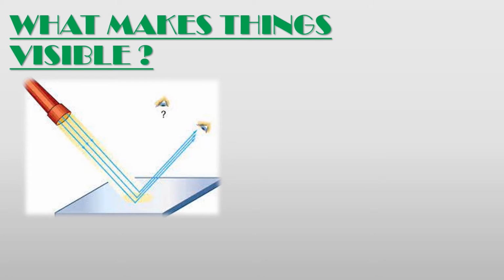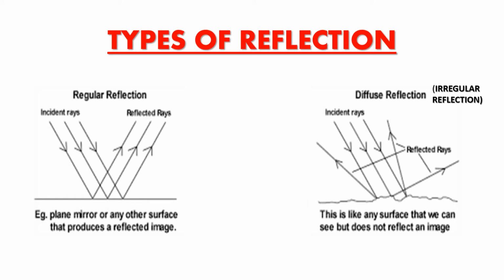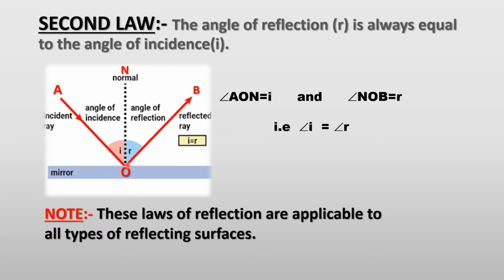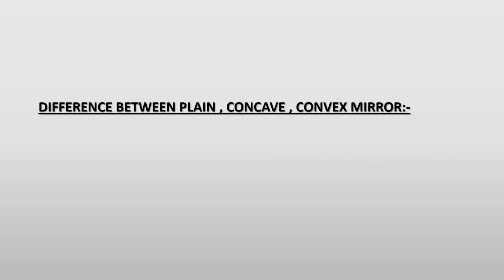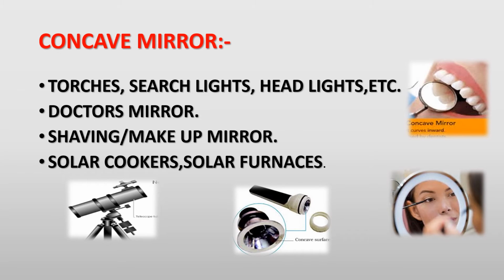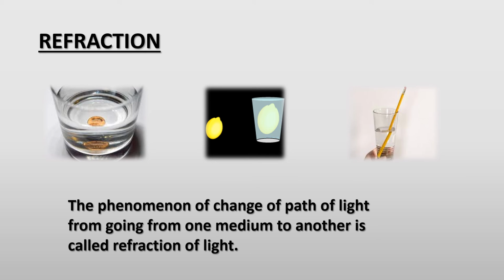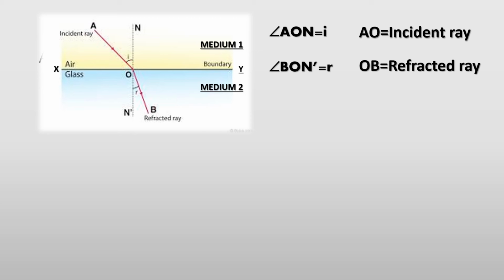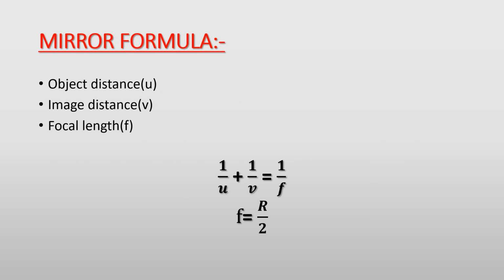LEARN PHYSICS | LIGHT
In this video you are going to learn about Light so what is light?
light or visible light is electromagnetic radiation within the portion of the electromagnetic spectrum that is perceived by the human eye. Visible light is usually defined as having wavelengths in the range of 400–700 nanometres, between the infrared and the ultraviolet